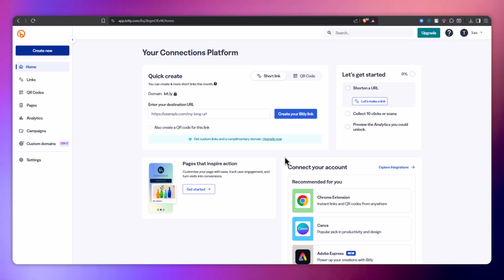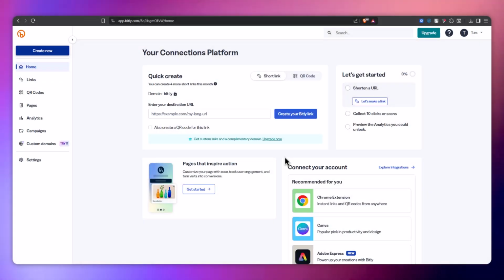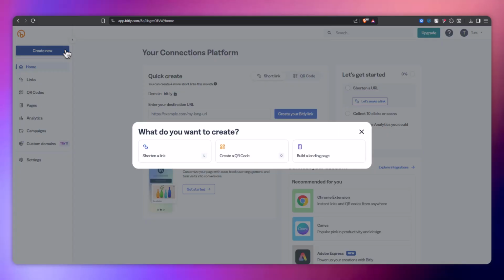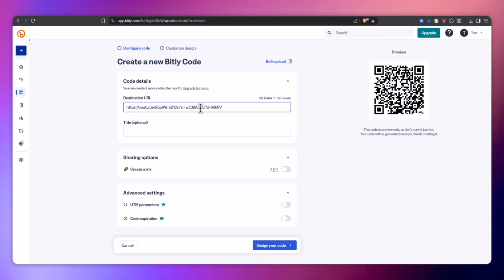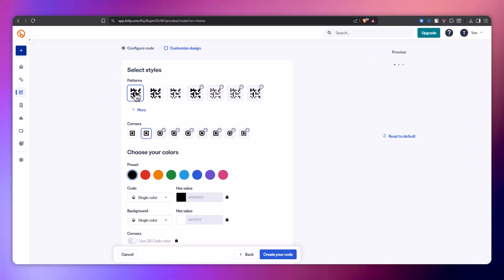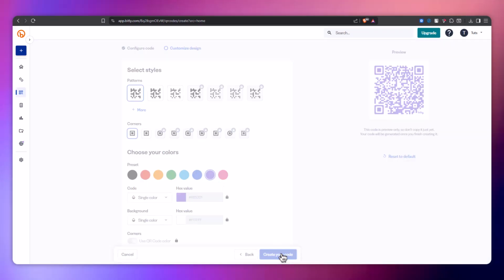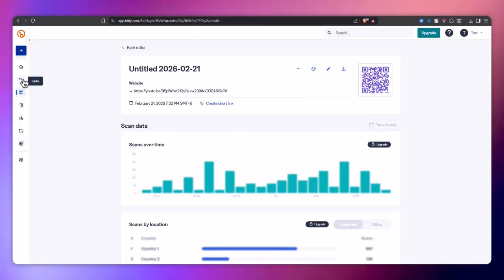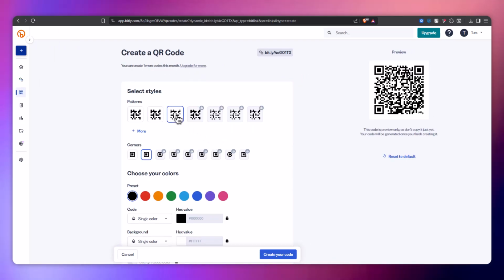How to Make QR Code with Bitly in 2026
Want to turn your links into scannable QR codes quickly and easily? In this 2026 tutorial, you’ll learn how to create QR codes using Bitly to share links more efficiently across print and digital platforms.

Bitly now lets you generate customizable QR codes directly from your shortened links, making it perfect for marketing, business, and personal use.

In this video, you’ll learn how to:
✅ Create a free Bitly account
✅ Shorten your URL using Bitly
✅ Generate a QR code from your link
✅ Customize your QR code design (colors, logo, style)
✅ Download and use your QR code anywhere
✅ Track link performance and scans

To get started, log in to your Bitly account, paste your long URL, and create a shortened link. From there, simply select the QR code option, customize your design if needed, and download your QR code instantly.

Bitly’s QR code feature is especially useful for flyers, business cards, packaging, and social media—helping you connect offline audiences to your online content in seconds.

This tutorial is perfect for beginners, marketers, and creators who want a simple way to generate professional QR codes in 2026.

By the end of this guide, you’ll know exactly how to create, customize, and use Bitly QR codes to boost engagement and make sharing links easier than ever.